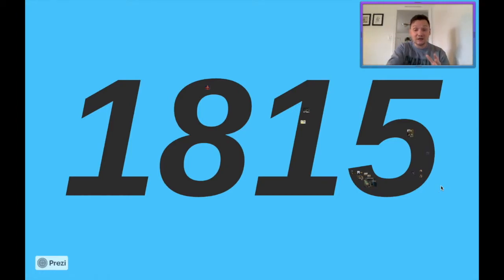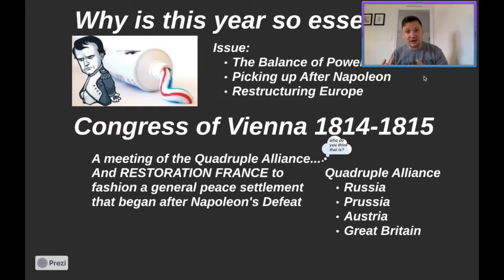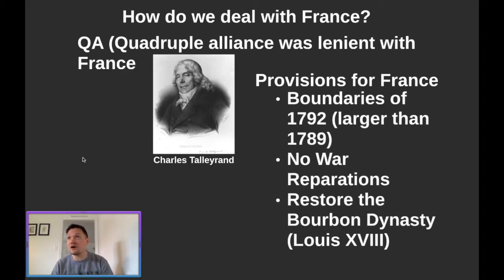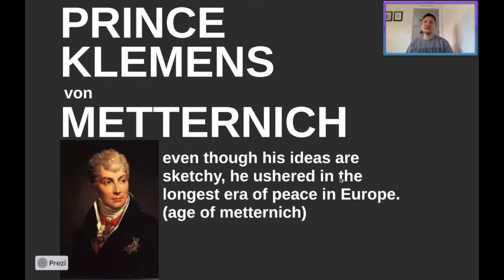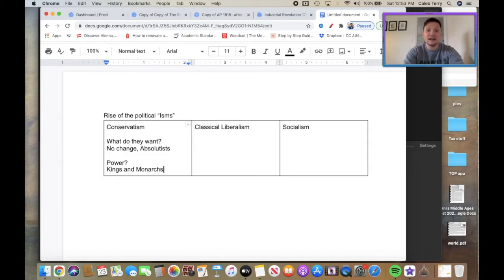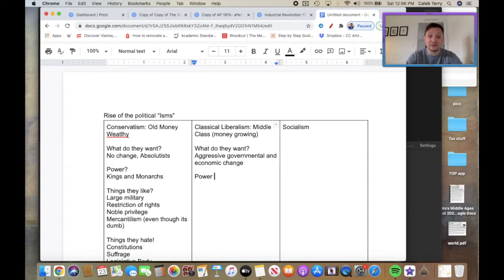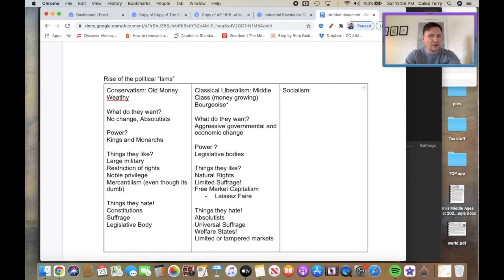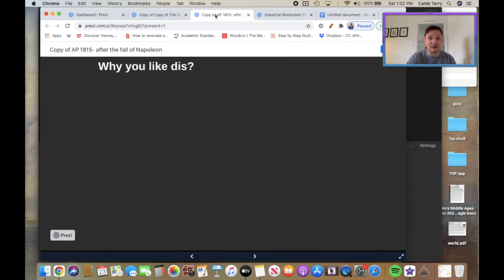AP Flip #38: 1815...Cleaning up after Napoleon and rise of the 3 Big Isms!